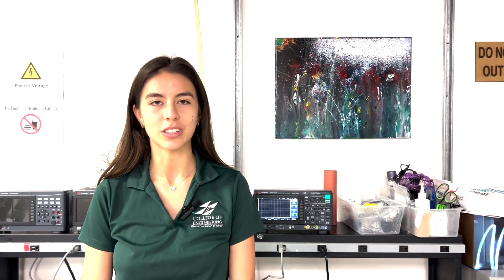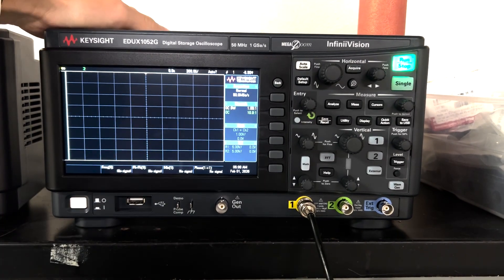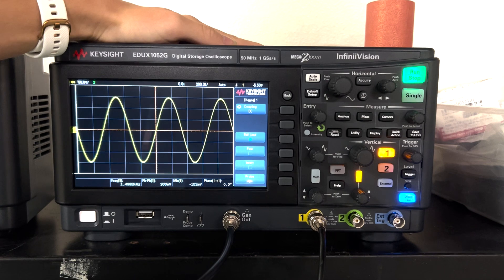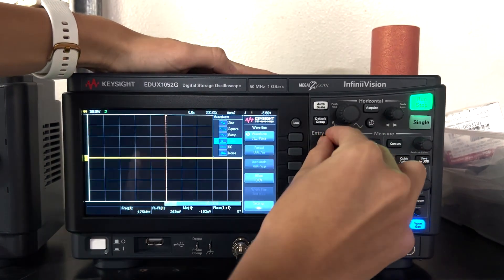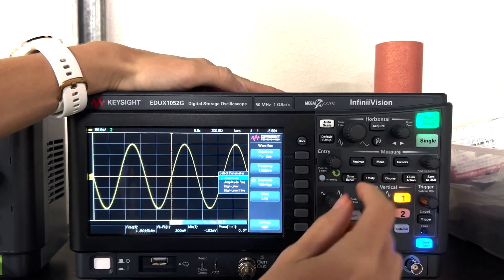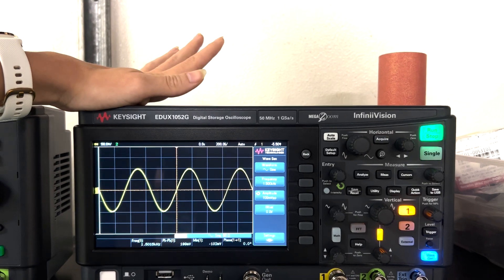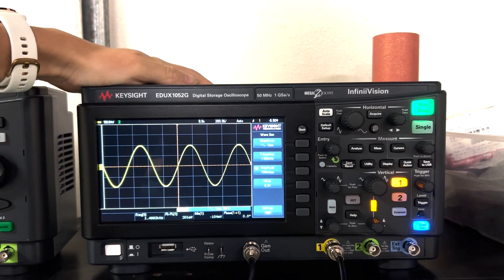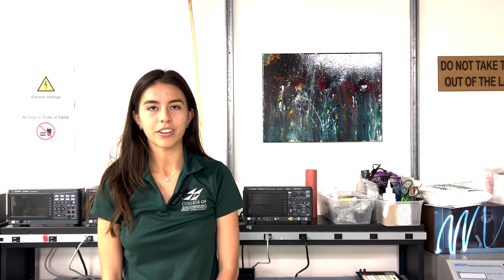FabLab Fundamentals: Keysight Oscilloscope - Wave Generator - sine wave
The University of Hawaii, College of Engineering FabLab is a makerspace designed for students to fabricate their designs and collaborate.

Equipment: Keysight EDUX1052G Digital Storage Oscilloscope

Created by: Andrea Murillo Martinez,  Matthew Fujioka, Jie Zhou & Martin Pepper